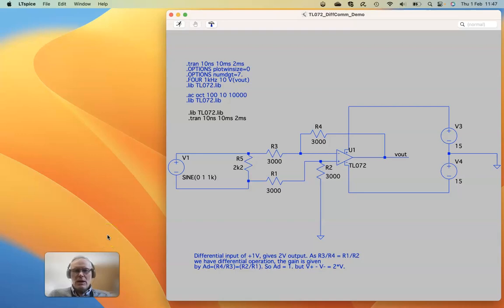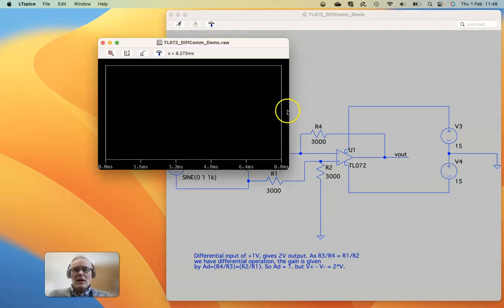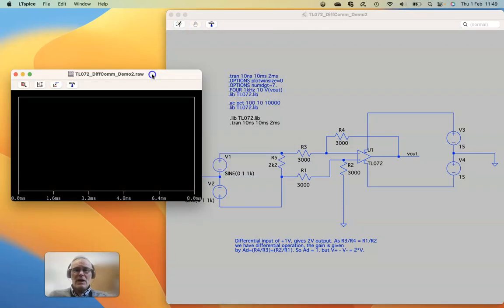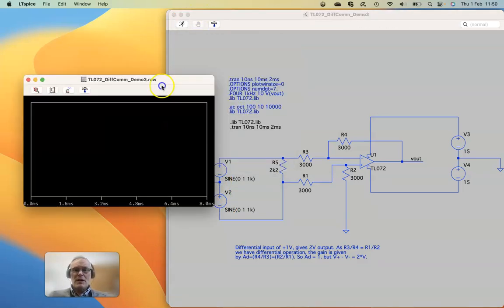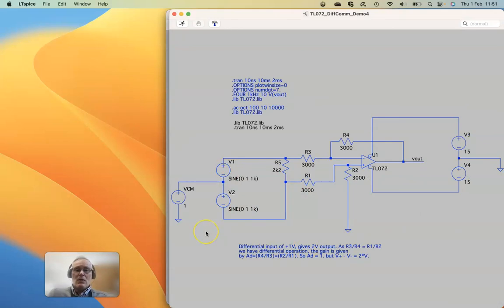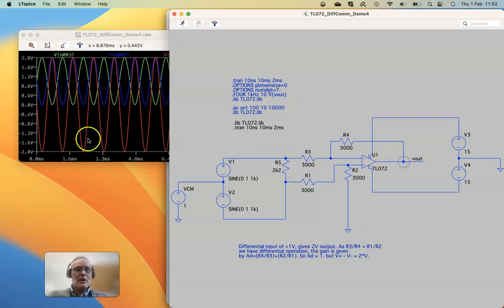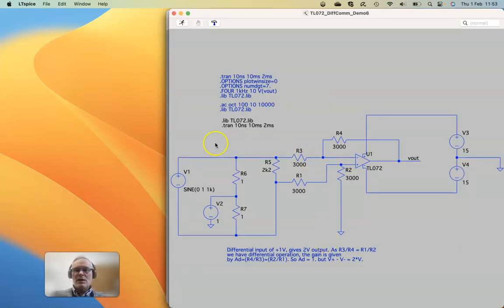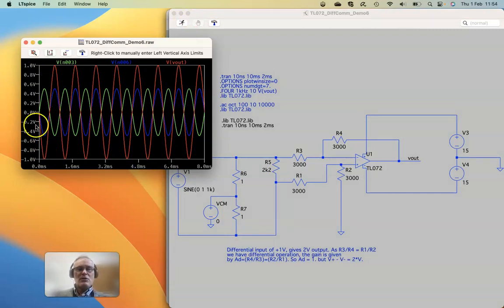TLSpice - Setting up Differential and Common Mode Sources, simulate balanced audio signals.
In this video I demonstrate how to set up a differential and common mode output source to simulate a balanced audio signal. Typical balanced signals are output from microphones and transformers. I walk through some common mistakes before showing an optimal solution.  See my other vidoes which demonstrate how to inject common mode noise into a differential circuit and measure the CMRR.